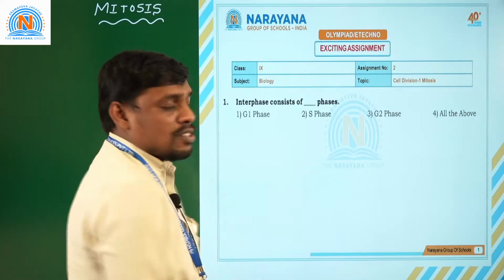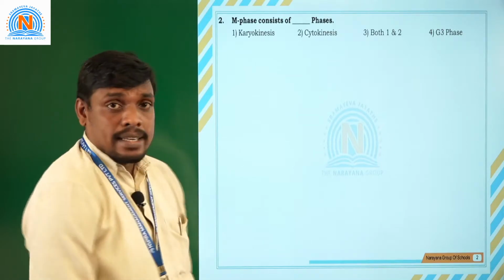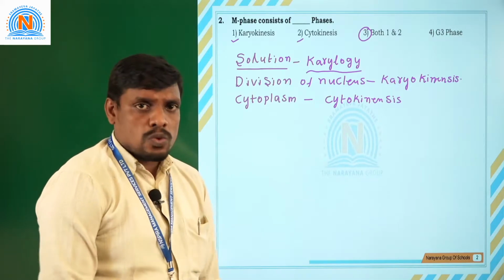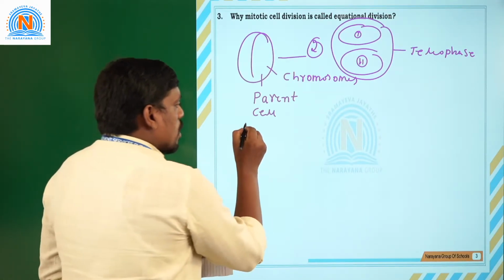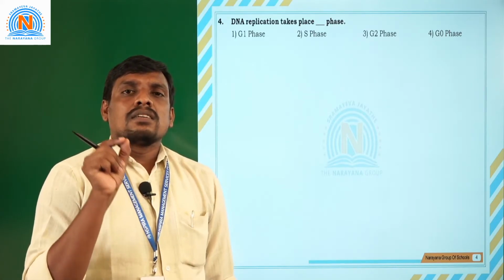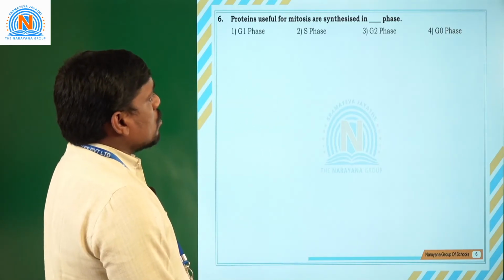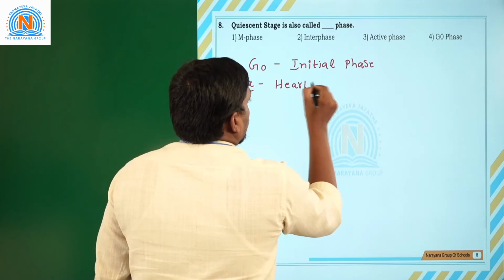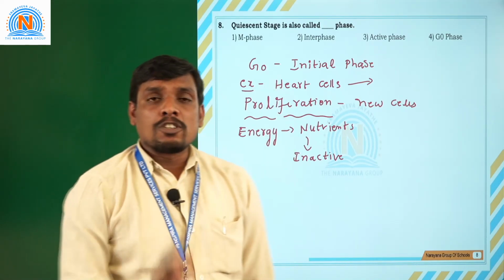AP, TS CBSE CLASS 9 BIOLOGY Cell Division 1 Mitosis 16 07 20